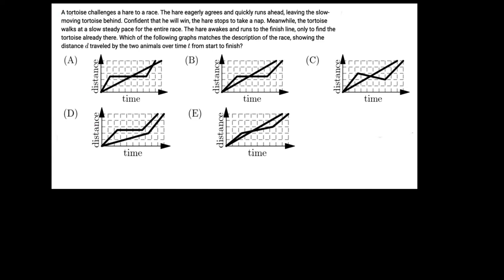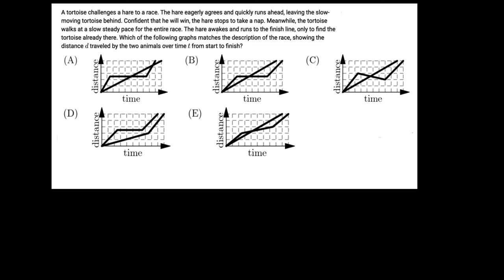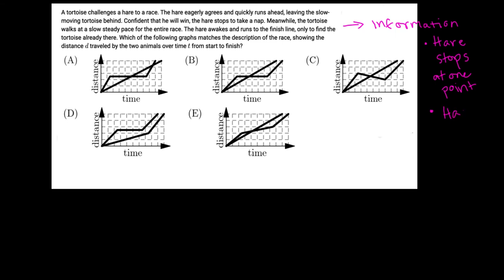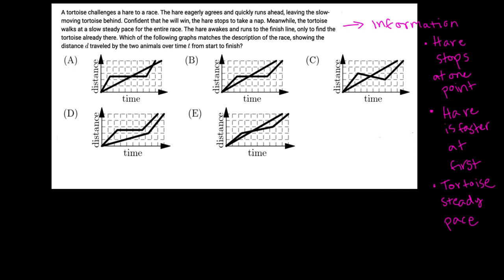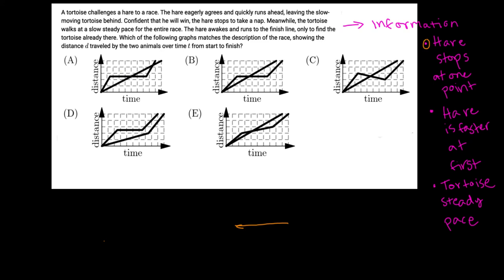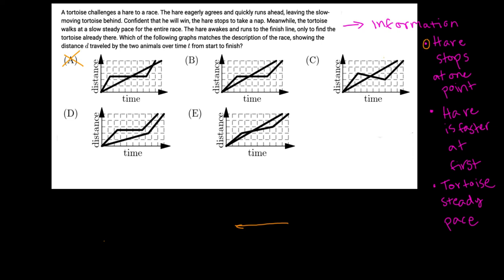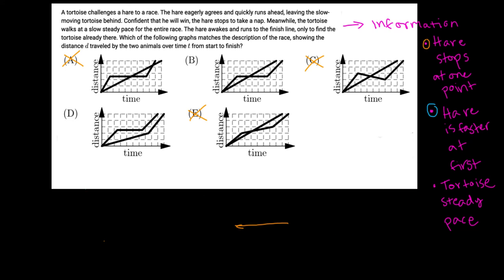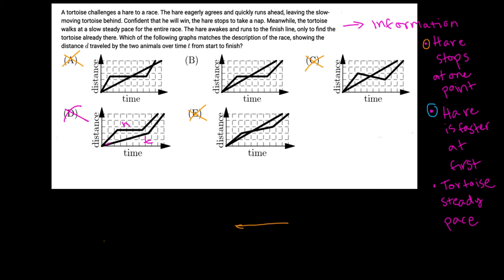AMC 8 - 2019, Problem 5 - Analyzing Graphs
In this video, we will learn how to solve the 5th problem in the 2019 AMC 8 test.  It covers the topic of analyzing graphs.

Join me in my learning journey as I learn -- share -- learn more.

Check out the AMC 8 video playlist to watch the solutions for the other problems in this test and also from other years of AMC 8 tests.